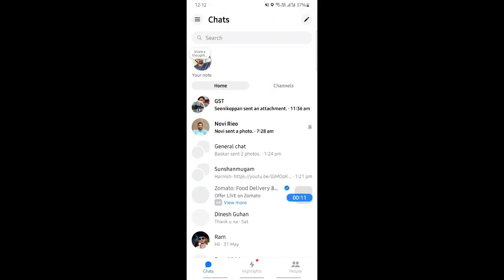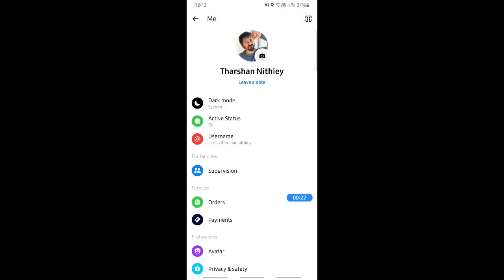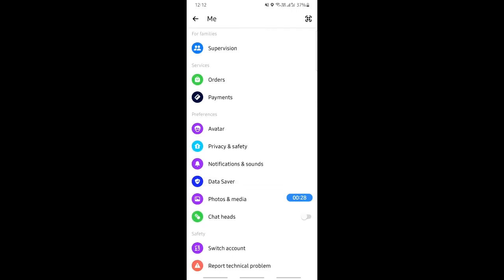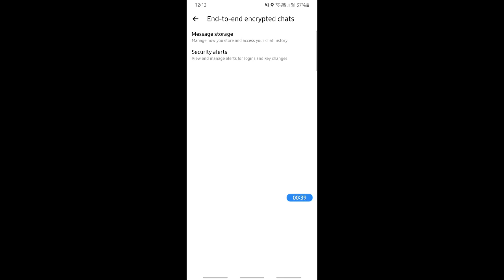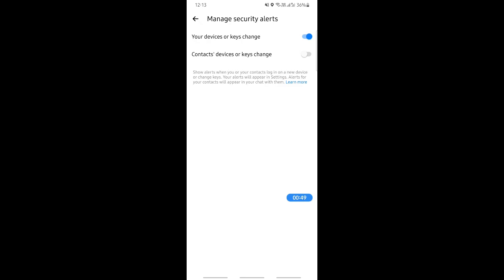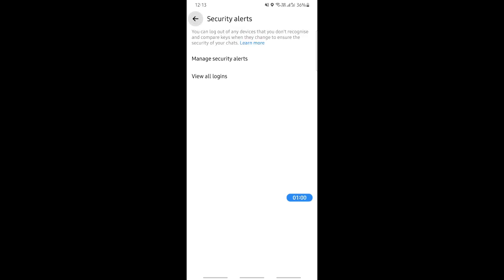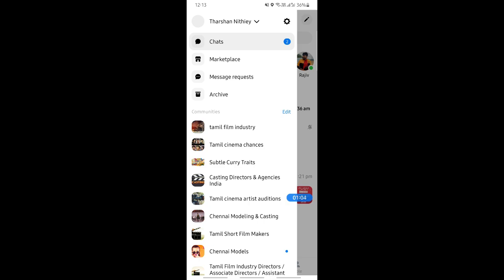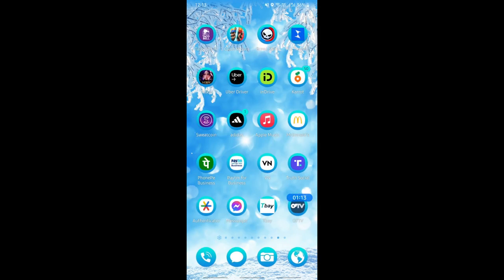How to Turn Off End to End Encryption on Messenger (Best Method)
Learn how to turn off end-to-end encryption on Messenger with the best method in this easy tutorial. Keep your messages secure with this step-by-step guide!